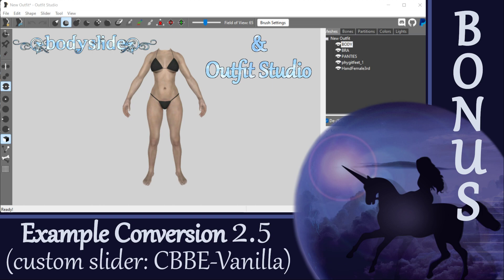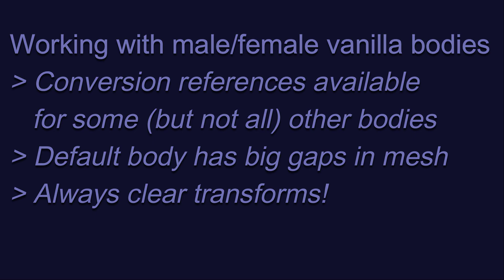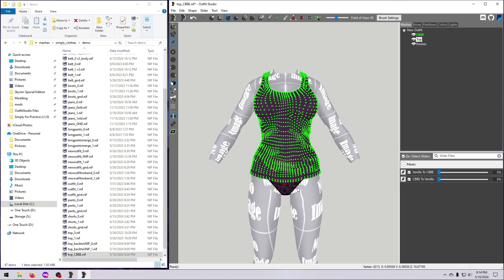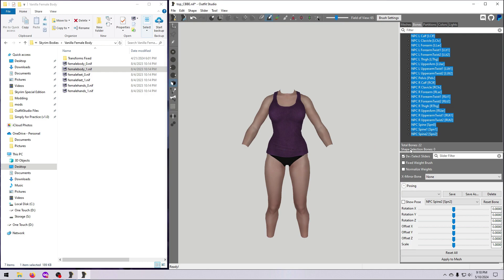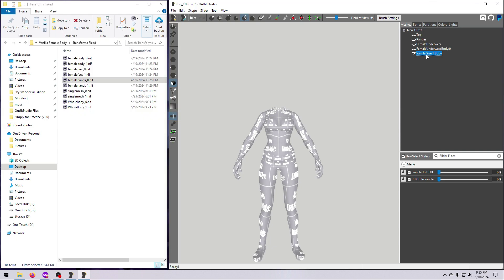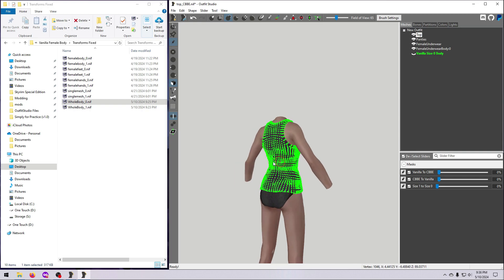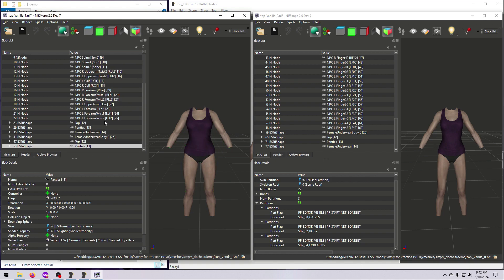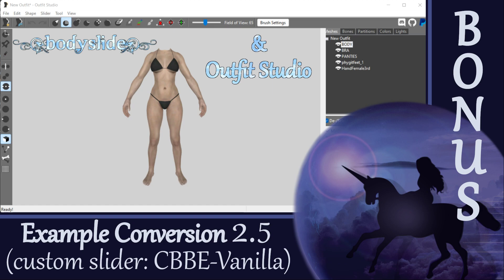Outfit Studio BONUS: Example Conversion 2.5 (CBBE to Vanilla)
Let’s not forget about folks who want outfits for the vanilla body!  Here is a (somewhat) chaotic video about how you can convert a CBBE Reference outfit (i.e., the CBBE BodySlide outfit) to the Skyrim vanilla female body.

I strongly recommend that you watch video #50 before this one as it will do a better job of explaining the steps you need to follow, in the right order.  But this video will be useful if you intend to convert to Vanilla because there are some special considerations - like transforms and dealing with holes in the body mesh.

You can find whole vanilla body meshes here, and I highly recommend using these instead of what I did in this video to deal with the body mesh gaps:
_*Female*_ - use the Astrid body NIFs (extract from the same folder as the default body mesh)
_*Male*_ - Sundracon fixed it for us!

If you would like to follow along with this video, you can find the CBBE Reference mesh for this Demo Top as a Miscellaneous download (the BodySlide file) in the companion mod for this tutorial series.  Please see the link below in RESOURCES.

*TIMESTAMPS:*
00:00 Outfit Studio BONUS: Example Conversion 2.5 (CBBE to Vanilla)
00:21 Quick Reference Guide
01:00 Considerations for converting to vanilla
02:46 Making CBBE to Vanilla slider
04:53 Edit mesh to complete refitting process
05:38 Fix transforms on vanilla body
06:17 Dealing with holes in body mesh
08:17 Make whole body references
09:59 I messed up...
11:54 Weight painting
13:09 Export and make other size
14:59 Optimize in NifSkope
15:50 Fix partitions (if needed)
17:33 Wrap Up

*RESOURCES:*
1.  Whole vanilla male bodies
2.  “Simply for Practice” tutorial mod
3.  BodySlide and Outfit Studio

*CREDITS:*
Sundracon - for making the whole male body meshes, woot!
Created with BodySlide and Outfit Studio (v5.6.3), NifSkope (v2.0 Dev7), OBS (v30.1.2), Audacity (v3.4.2), WavePad (v10.42+), GIMP (2.10.36) and Wondershare FilmoraScrn (v2.0.1.0)